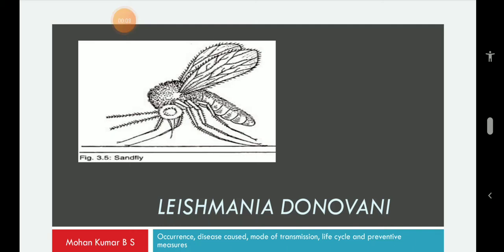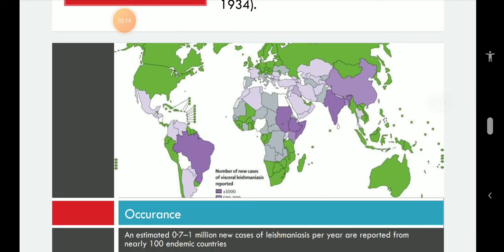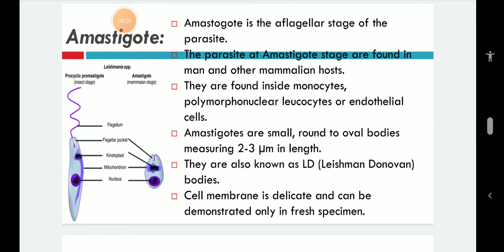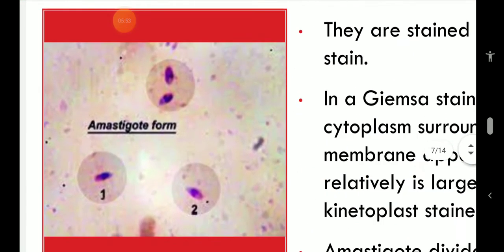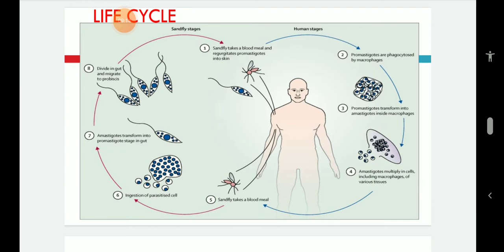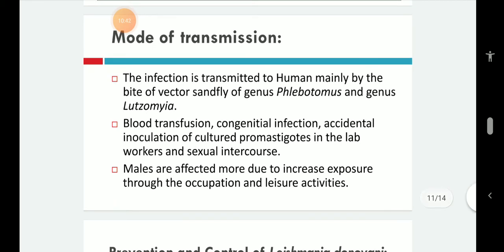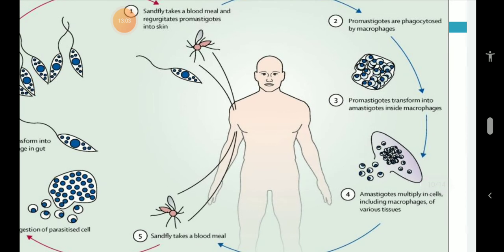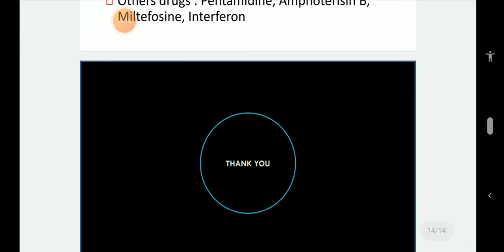Leishmania donovani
LD causes Leishmaniasis or Black fever. This video discusses about its occurance, habitat, forms and life cycle, MoT and preventive measures